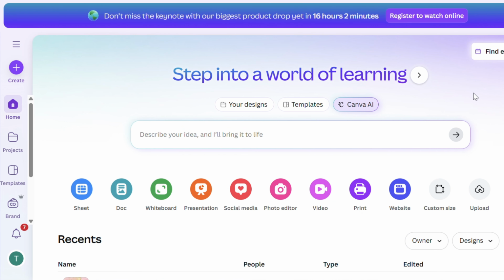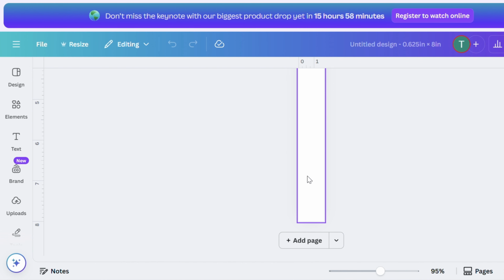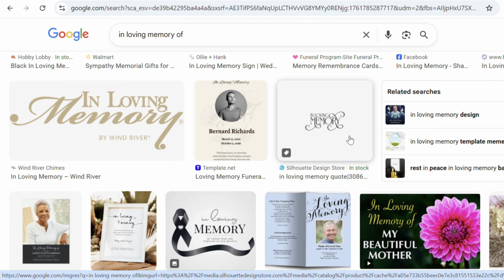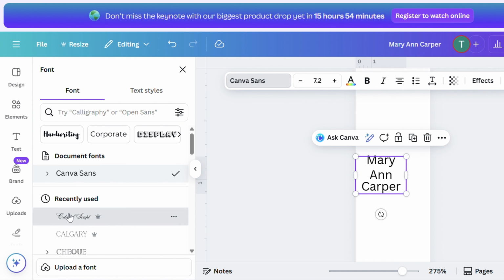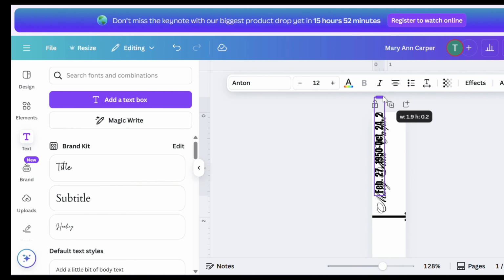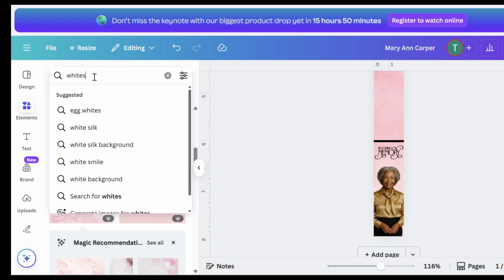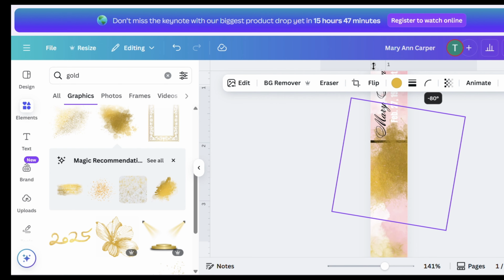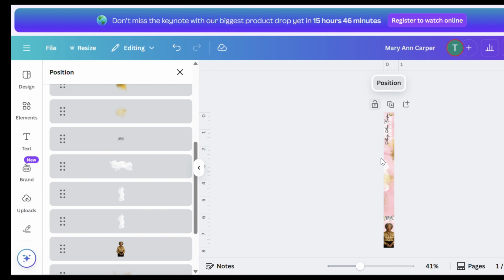🎀 How to Create Memorial Ribbons | Step-by-Step DIY Tutorial for Beginners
Hey Friend 💕 In this video, I’ll show you exactly how to create beautiful memorial ribbons to honor and celebrate the lives of loved ones. Whether you’re making them for a funeral, awareness event, or special remembrance, this step-by-step guide makes it simple and meaningful.

✨ What You’ll Learn:
✅ The materials and tools you’ll need
✅ How to design, cut, and assemble your ribbons
✅ Tips for adding personalized touches like names, photos, and dates
✅ How to make your ribbons look professional and polished

🎗 Perfect For:
Crafters, designers, and anyone who wants to create heartfelt keepsakes using easy-to-follow steps.

💌 Don’t forget to:
💬 Comment “Memorial Ready” if you’re creating one today